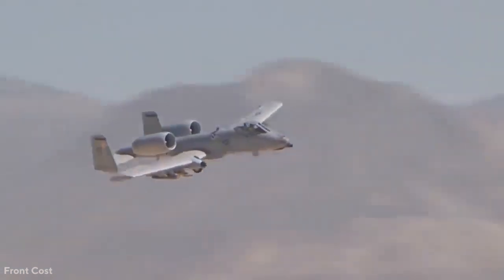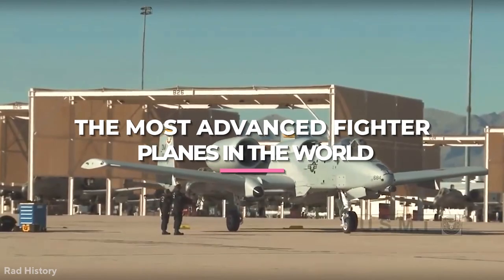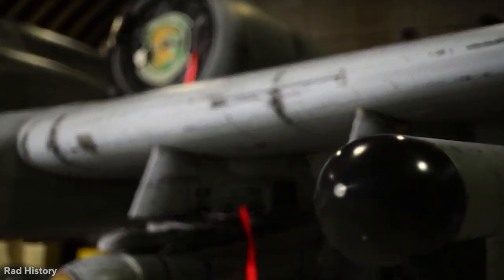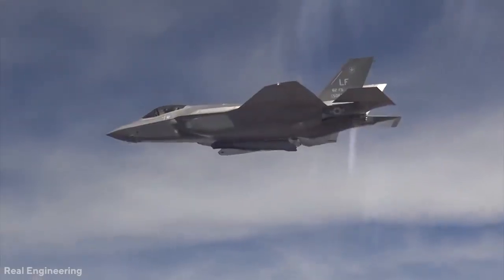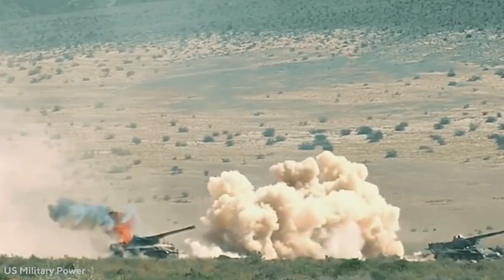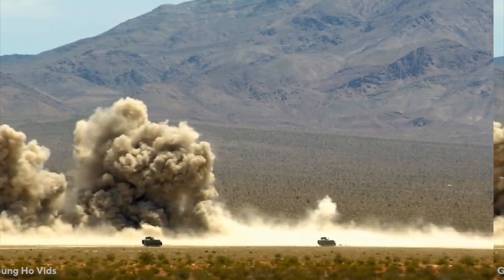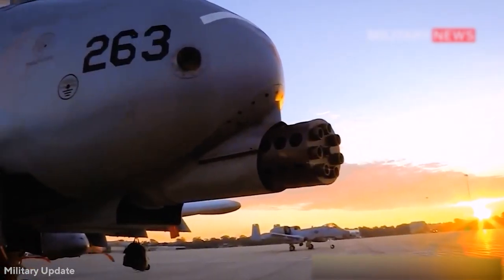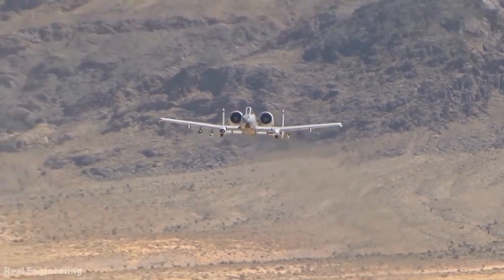US Tests the NEW and UPGRADED Version of Super A-10 Warthog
WARNING: US Tests the NEW Super A-10 Warthog

The origin of Thunderbolt II begins with the United States' involvement in the Vietnam War. The F-105 Thunderchief and the F-4 Phantom were among the most expensive multifunctional planes that the US had. But over the dense forests of that conflict, flashier warplanes ceded much of the close air support missions to easy, propeller-driven planes like the Korean War-era A-1 Skyraider and Army helicopters. That's where the A-10 comes in. It's been nicknamed "One of the Most Iconic Planes in the US Air Force's Flying Inventory," In today's video, we'll be going over its history, weaponry, and more.

In today's video, we look at WARNING: US Tests the NEW Super A-10 Warthog...Keep watching to see new a-10 warthog,a-10 warthog in action,super a 10 warthog,a 10 super warthod test,a new super a 10 warthog,a-10 warthog gun run,a 10 warthog,u.s. tests the new super a-10 warthog,new super a-10 warthog after upgrade.

Inspired by Military update, Insane reality, and Wild Iron.

Inspired by Finally: US Tests the NEW Super A-10 Warthog After Getting An Upgrade

Inspired by Russia Panic: US Finally Tests The New Super A-10 Warthog

Inspired by U.S. Tests The New Super A-10 Warthog Secretly

Inspired by Finally US Tests The New Super A-10 Warthog

On Metal Forge we will go through all things world of tanks, military update, military arms channel, next generation combat vehicle, new combat vehicle, military news, and us military news.